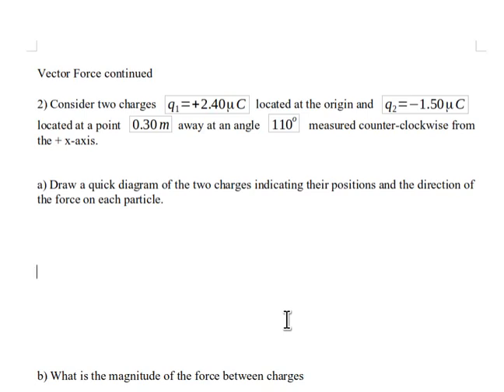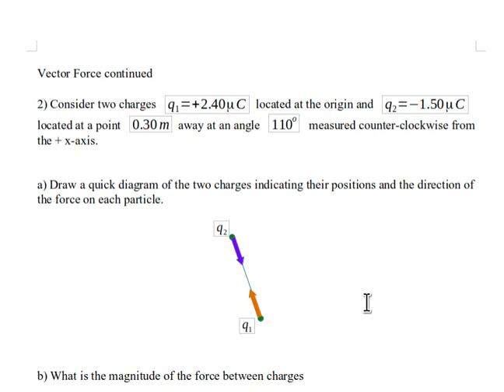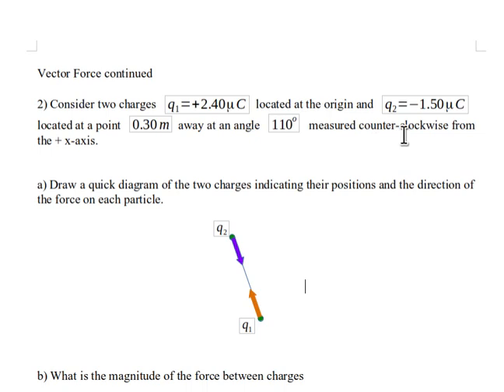vector coulomb back a